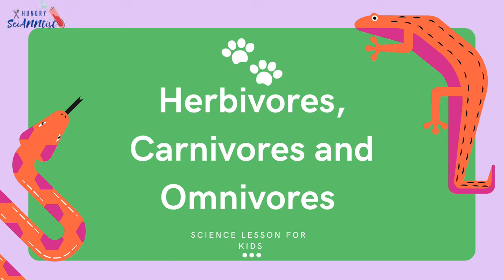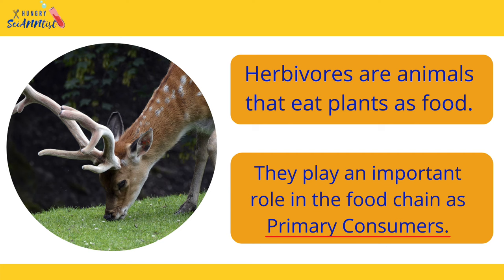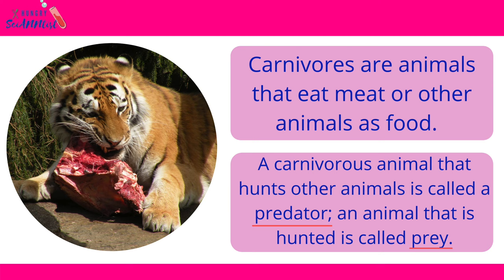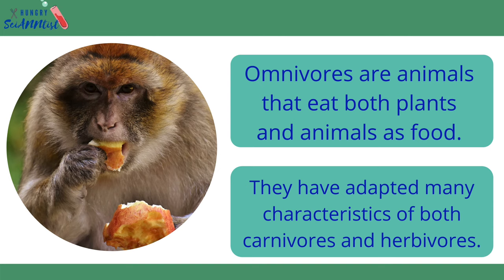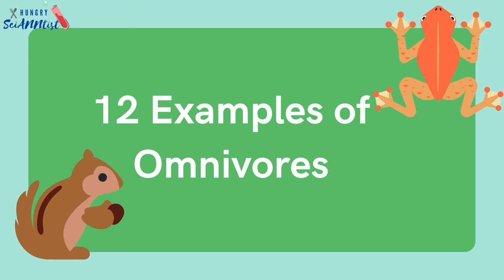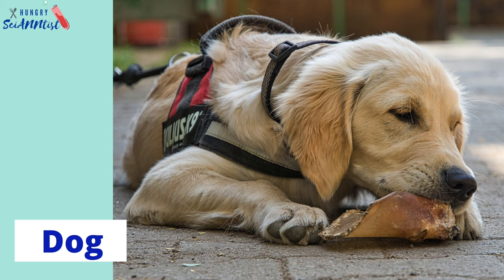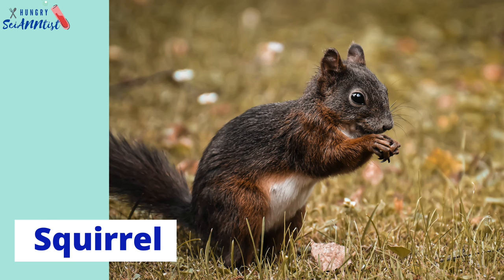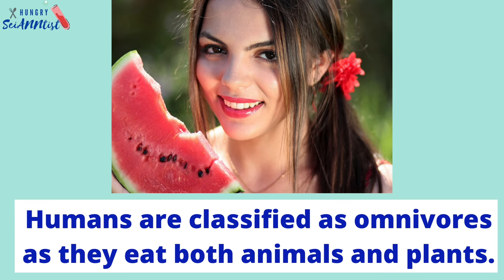Herbivores, Carnivores and Omnivores | What Animals Eat | Types of Animals | Science Lesson for Kids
This video discusses the three groups of animals according to the food they eat. Animals are grouped into Herbivore, Carnivore and Omnivore.
Herbivores are animals that eat plants as food.
Carnivores are animals that eat meat or other animals as food.
Omnivore are animals that eat both plants and animals as food.

What do animals eat?
Group of Animals
Types of Animals According to their food
Food chain

Credit: Free Images are from Pixabay.com